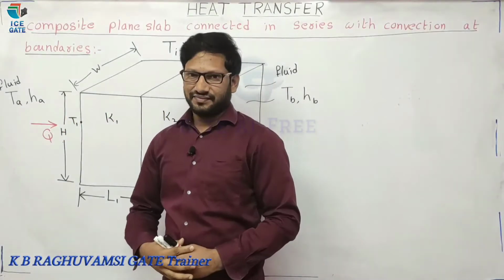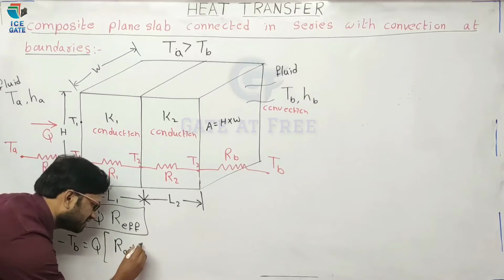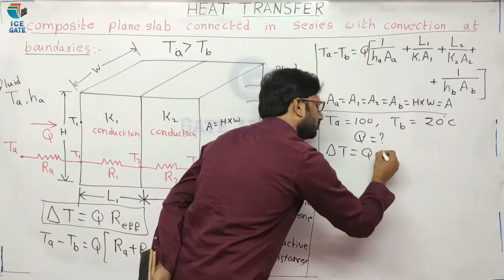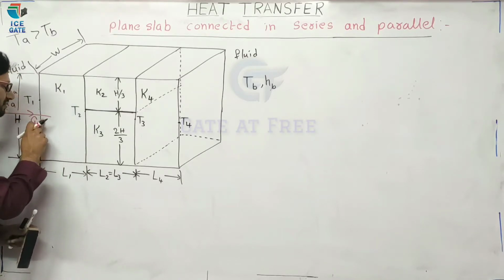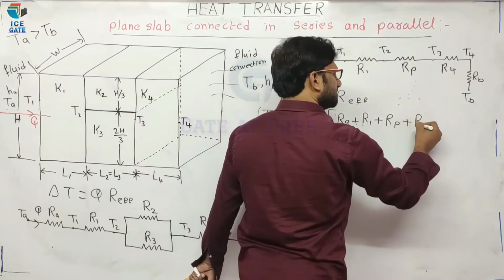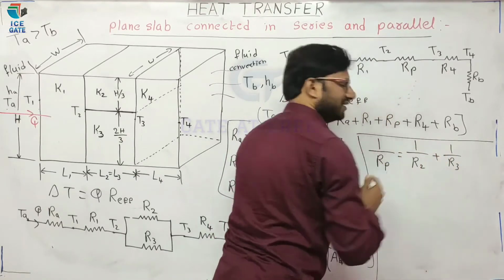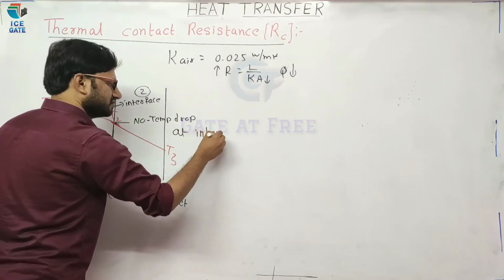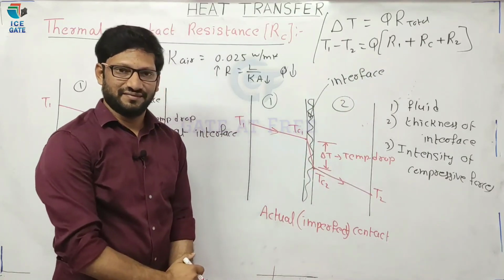Temperature Distribution Functions & Thermal contact Resistance for GATE || ESE || PSU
explained about thermal contact resisitance and temperature distribution functions
ICE (Institute For Competitive Exams) offers GATE online classes and online test series.